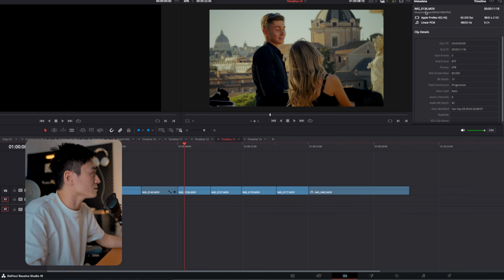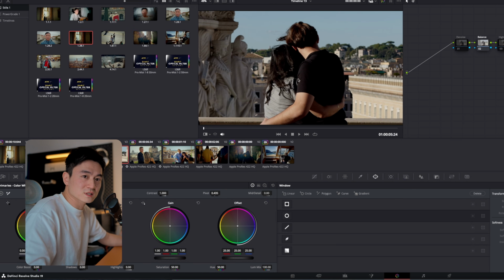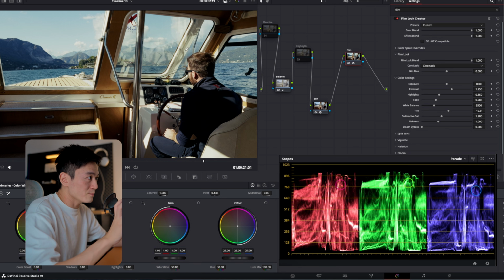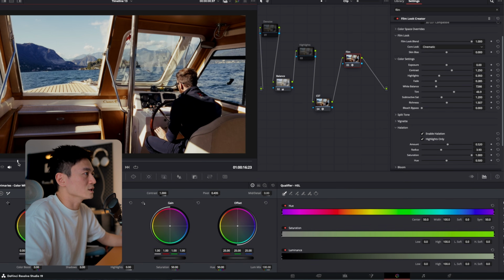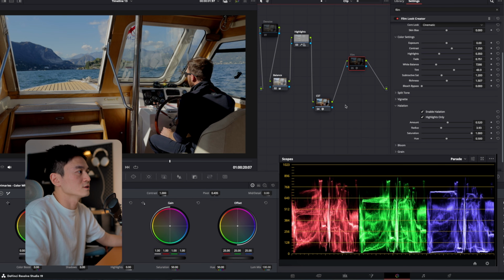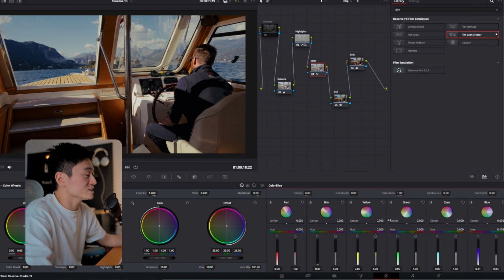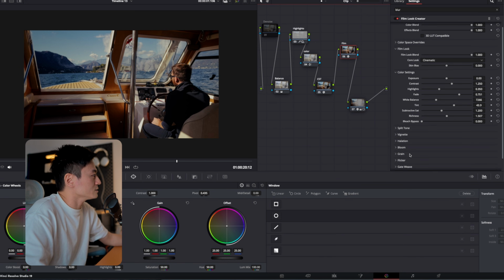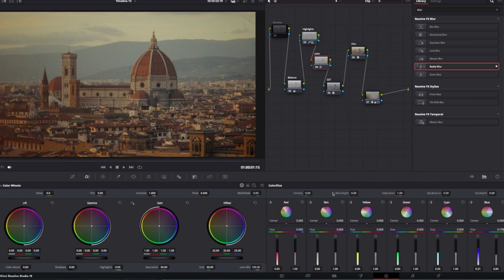EASILY color grade your iPhone 16 Pro Log to FILM LOOK Davinci Resolve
How to color grade your iPhone 16 Pro Log to FILM LOOK with Davinci Resolve

//Cheapest I've found online:
DJI Pocket 3
DJI Pocket 3 Combo

//Audio
Rode Wireless Pro
DJI Wireless (price drop now)
DJI Wireless 2 (good pricing vs Rode Pro)
Hollyland Lark Max (cheap)